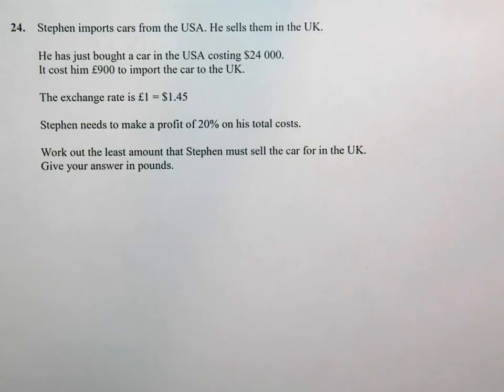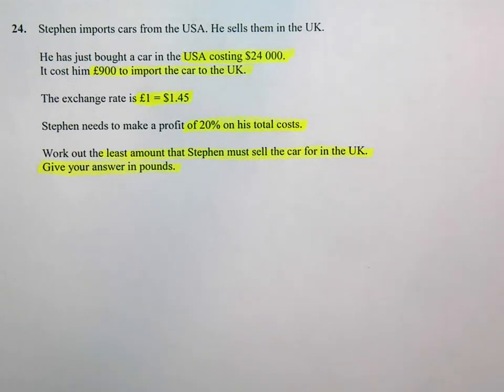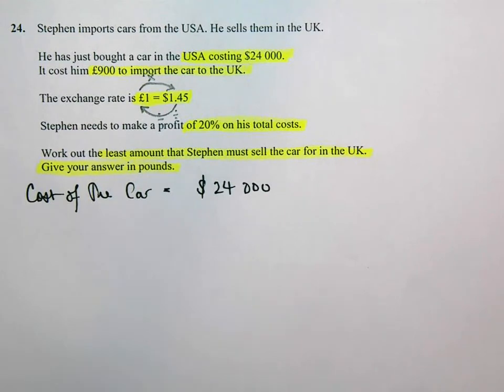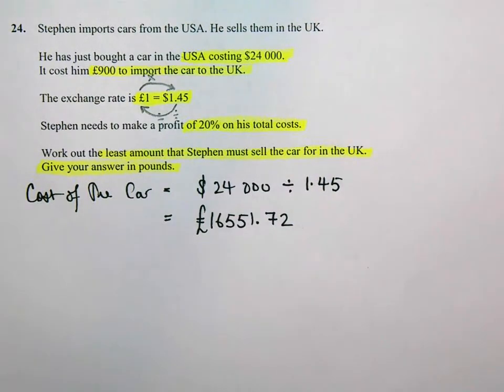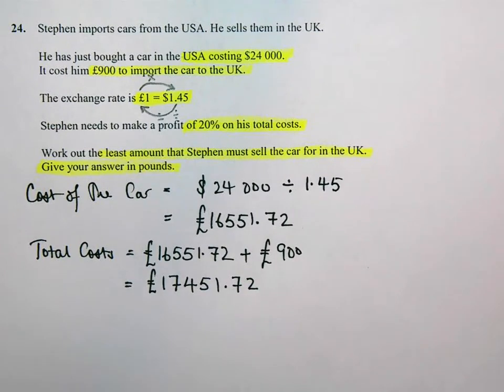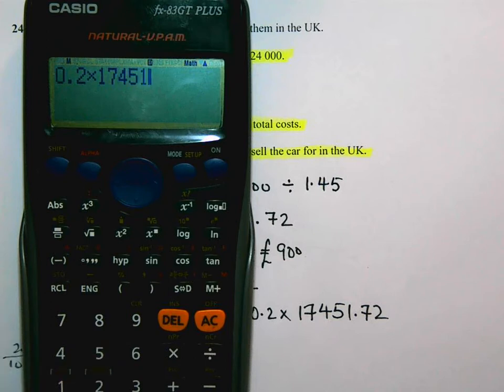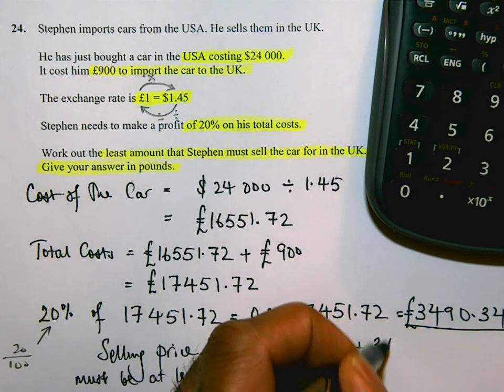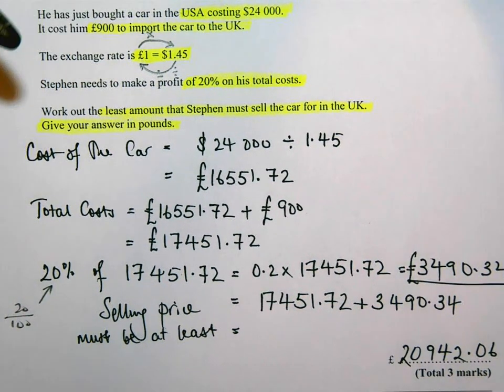Q24Practice A_Foundation_P1